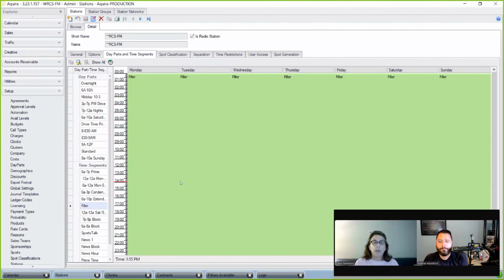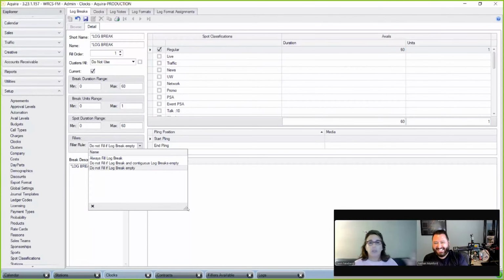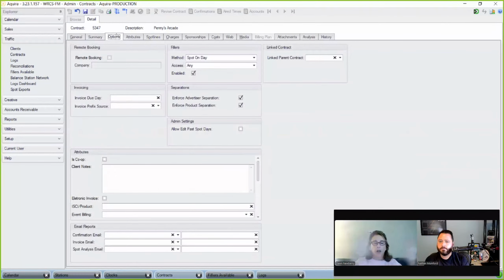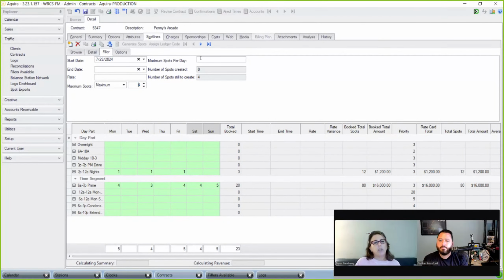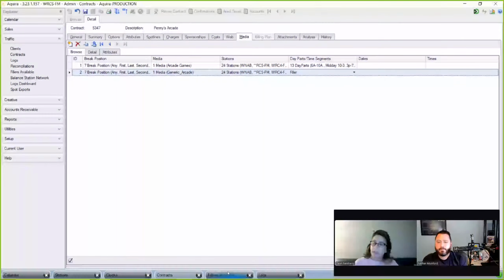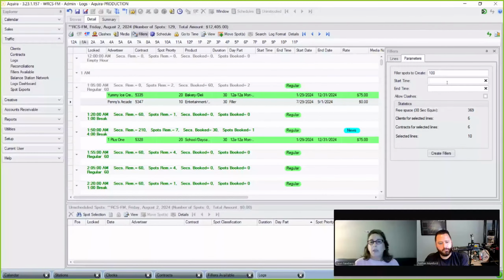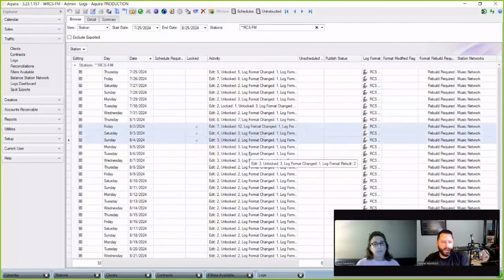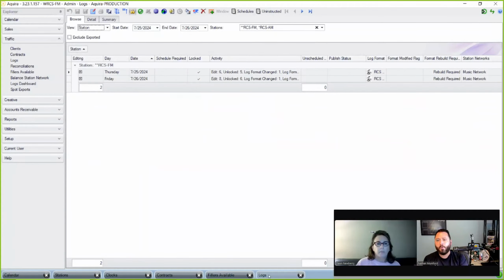Aquira Log Filler Spots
What do you do with undersold inventory? Aquira features the ability to plot logs with various log filler options to prevent empty breaks. Schedule added value spots for current advertisers or promote unique events on specific dates, Aquira’s Filler Available option allows traffic managers to view what is available to fill. This week, Dawn Newberry joins us to review setting up contract filler parameters, global settings to apply rules for fulling empty breaks and more.